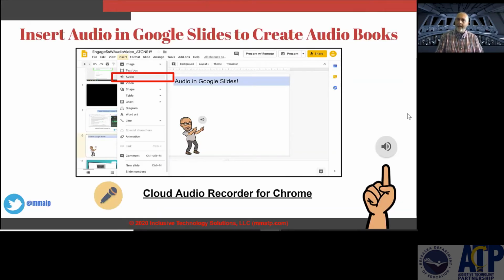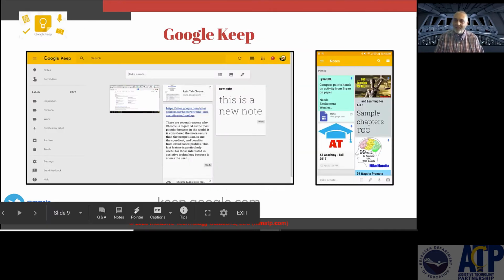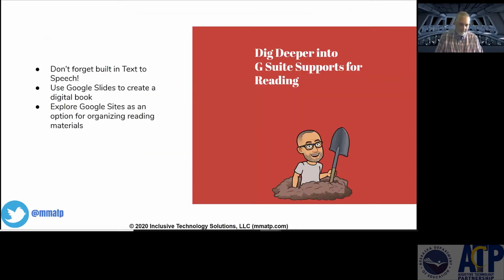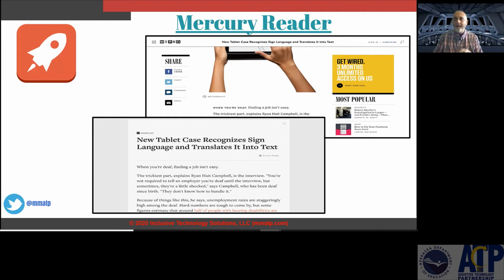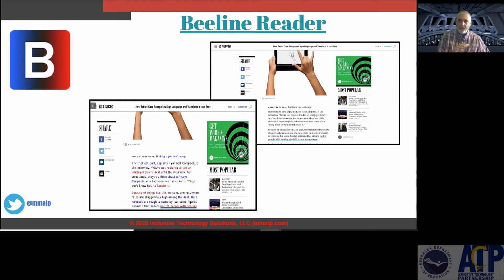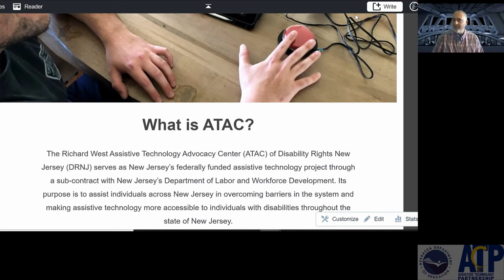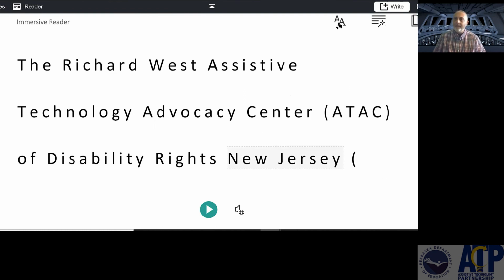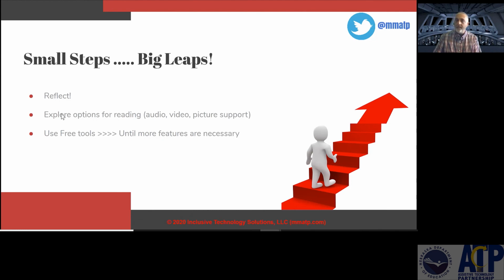Technology to Support Diverse Learners: Chrome Reading Tools with Mike Marotta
Description
Are your students struggling with reading? Join this fast-paced webinar as we explore an array of Chrome apps and extensions focused on providing support for struggling readers. We will explore features to support readers in the areas of vocabulary, spelling, and comprehension.

Learner Outcomes
1. Participants will understand the feature match process and use the process to identify appropriate assistive technology tools that will match each learner’s unique needs.
2. Participants will experience Chrome G Suite tools, apps and browser extensions to meet the diverse reading needs of all learners.
3. Participants will identify at least three examples of utilizing Chrome G Suite tools, apps, and browser extensions, both in the classroom and at home, to facilitate student learning in the areas of Literacy, learning, researching, comprehension and vocabulary support.